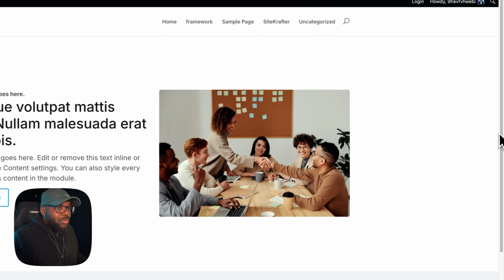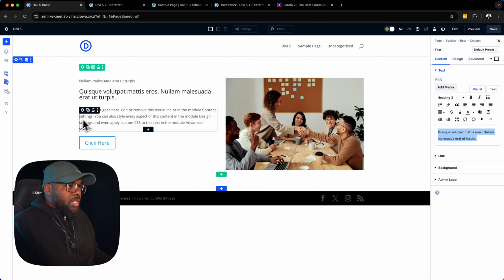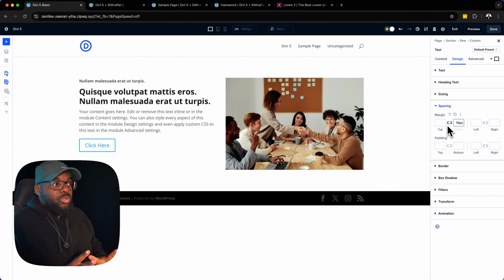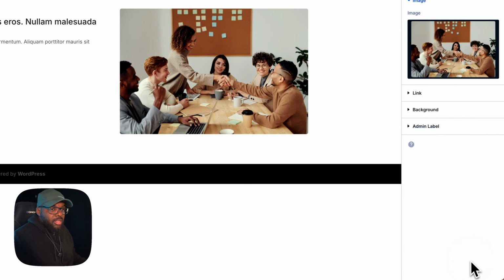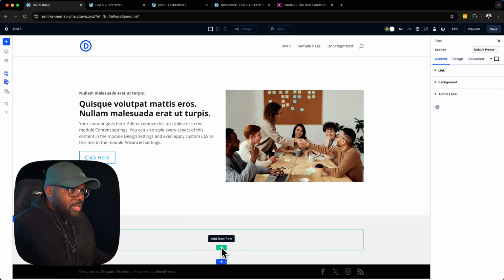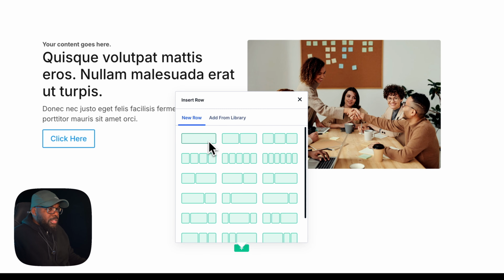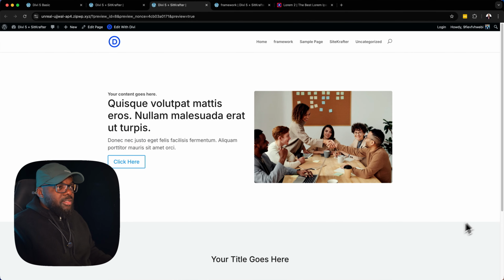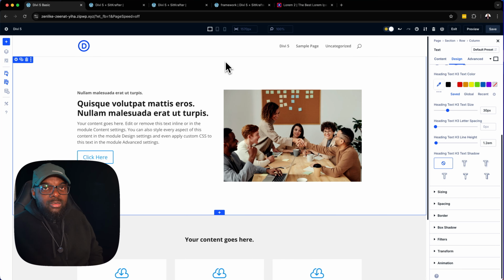Divi 5 vs SiteKrafter Framework